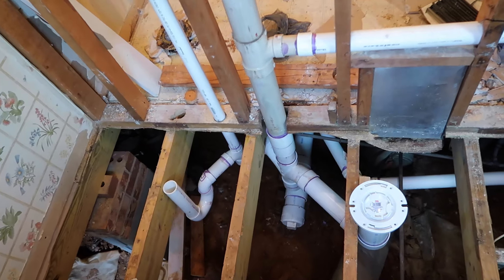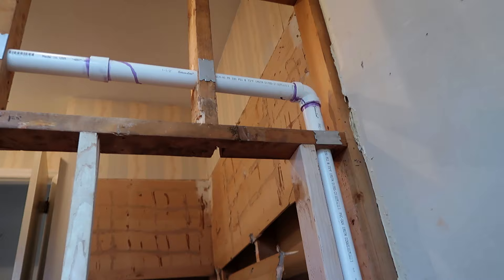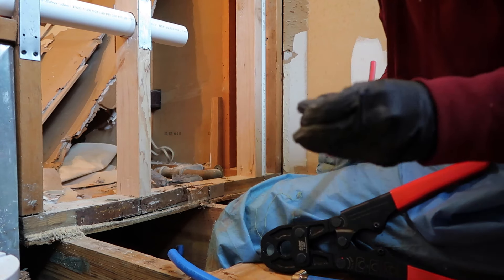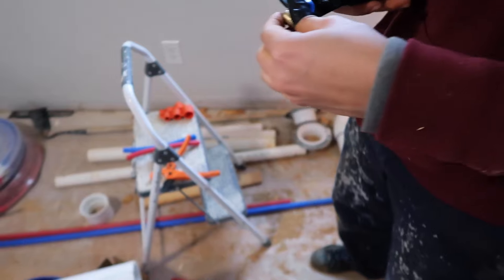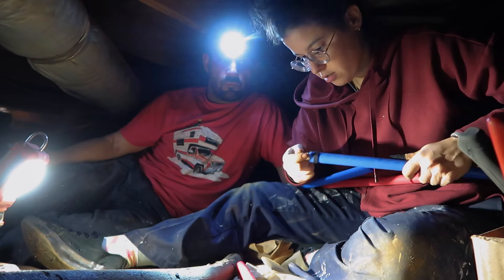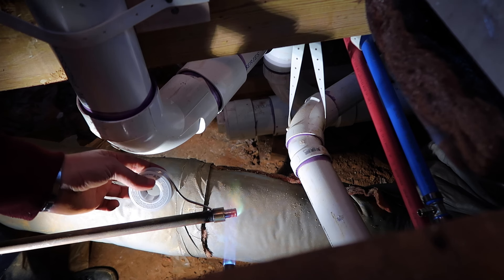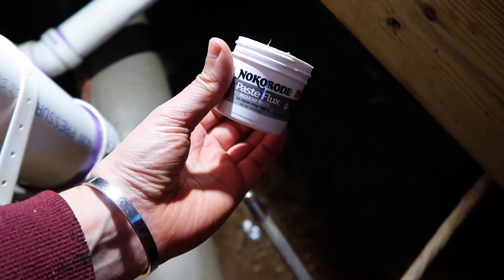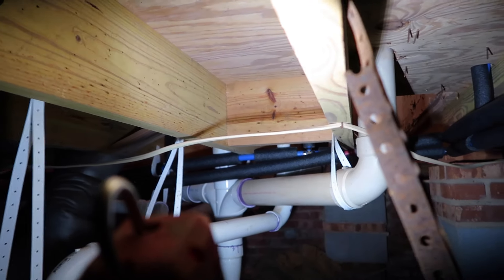Full PEX Conversion | Copper To PEX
I cut out the old polyethylene and copper pipe lines that were running in my house and repiped it all to PEX! Follow along as we renovate this entire house!